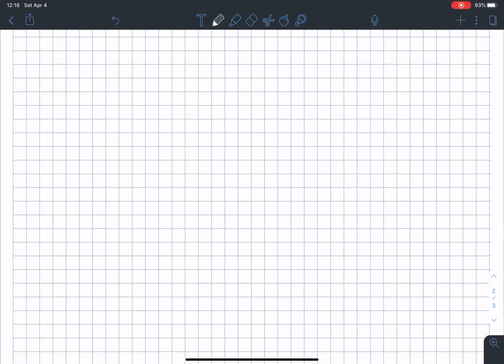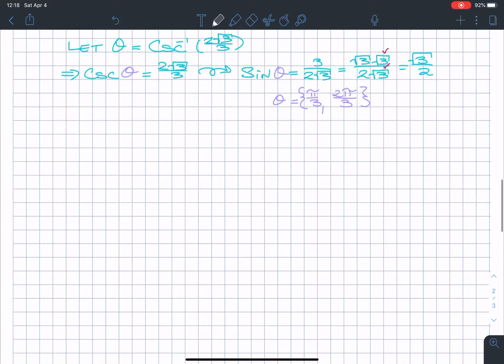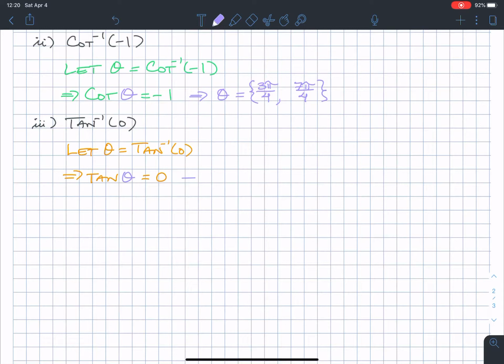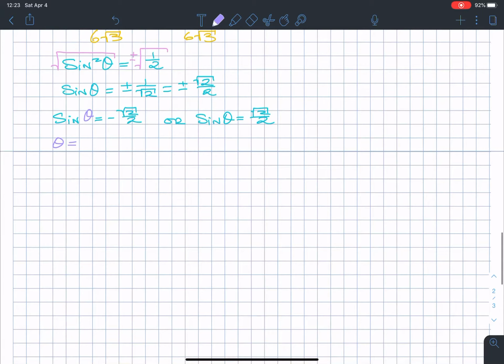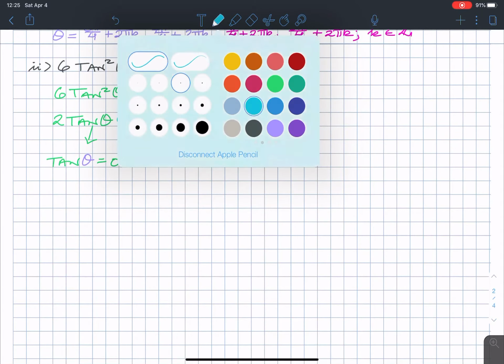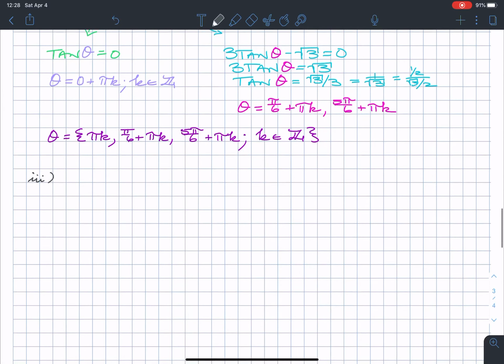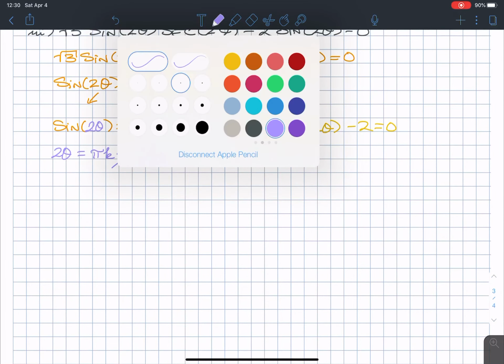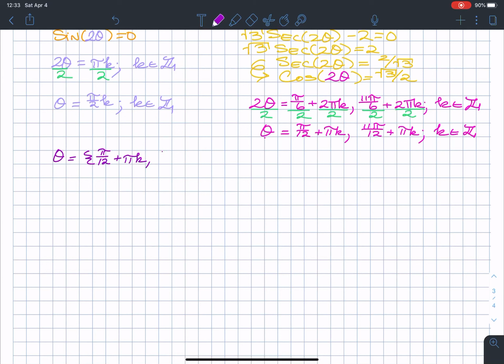Math 102 - Section 6.3 part 2